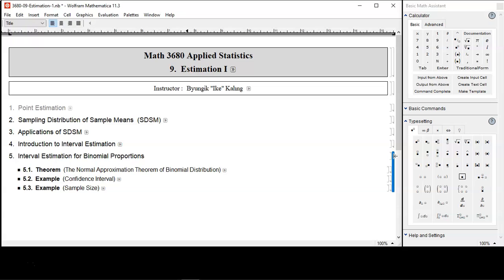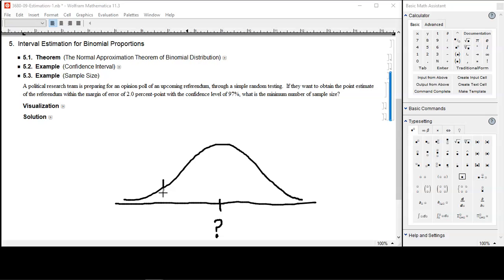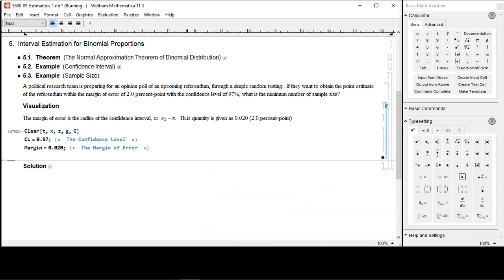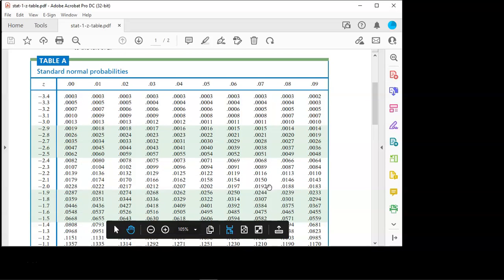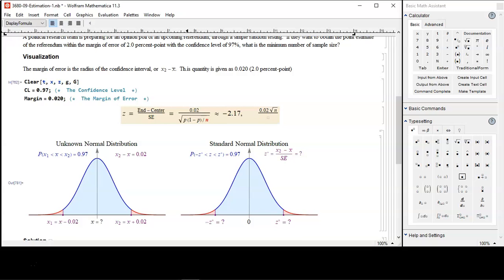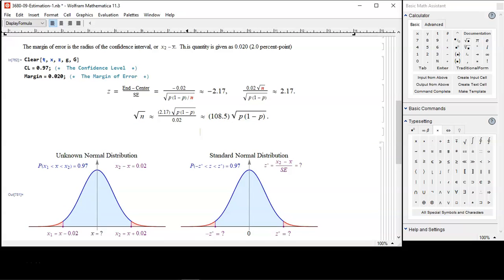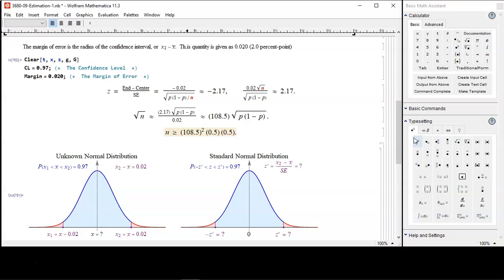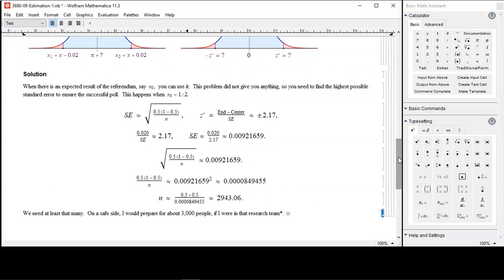3680-09-5B Interval Estimation 5